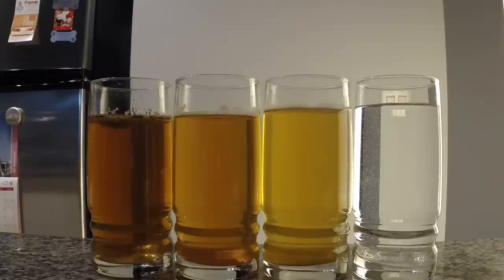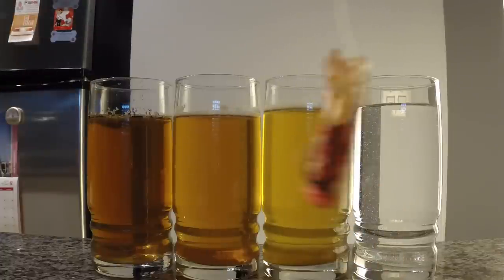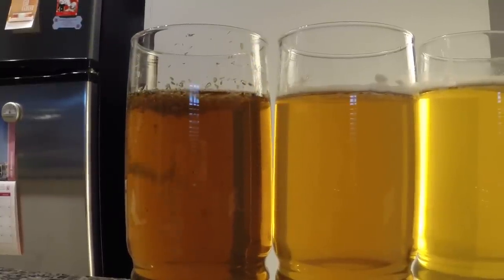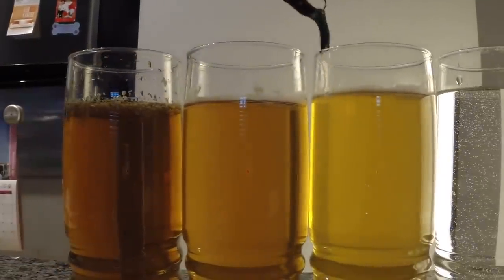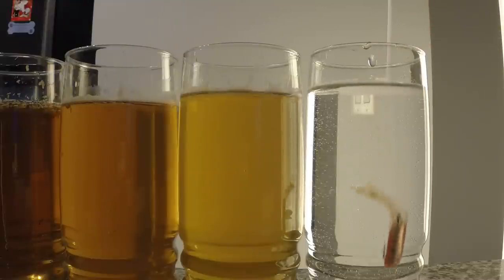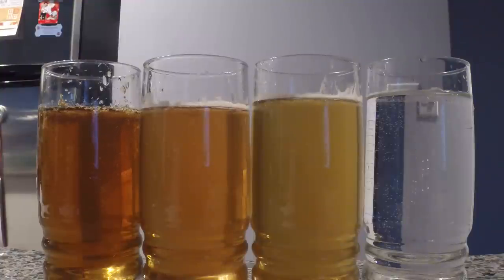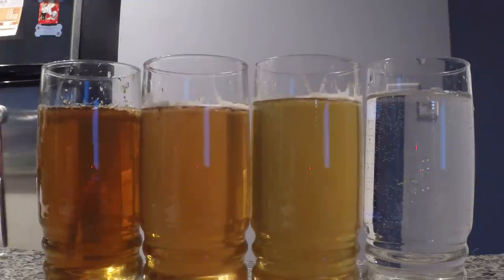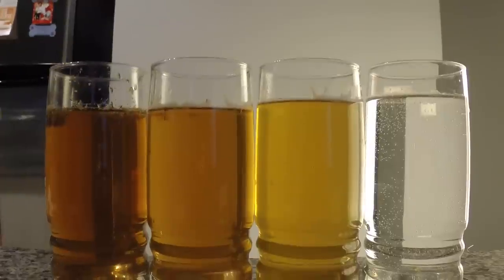What colour bait's to use in stained and clear waters - fishing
Hi AMFishers!   This AMFisH fishing vlog is about what colour baits you should be using in different colored waters.

I have been asked this question many times and there are various differences when it comes to what color will be more visible in darker water on sunny or overcast days and what bait color is better in clear water on sunny or cloudy days.

In this video I show clear examples of how to figure this out to ensure you are using a bait color the fish can see much easier.